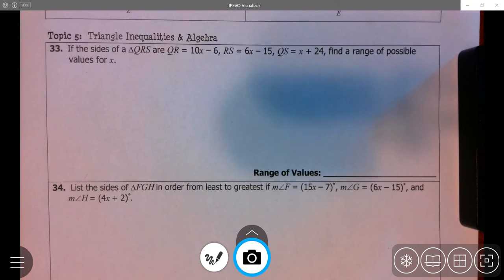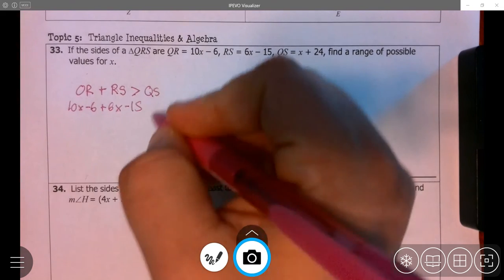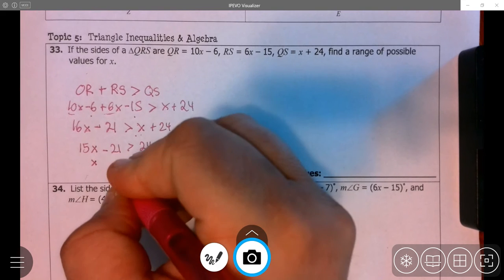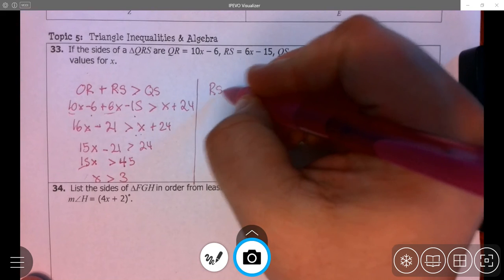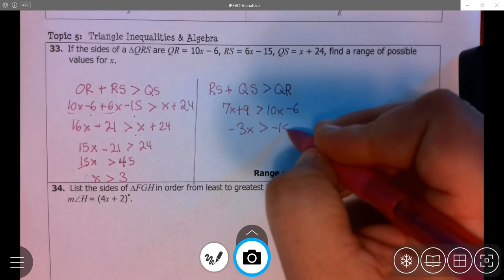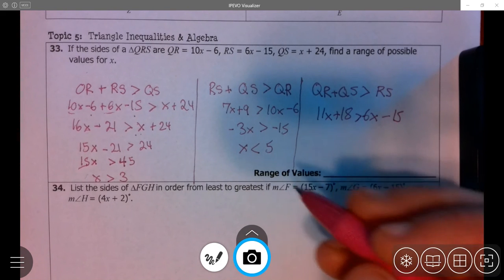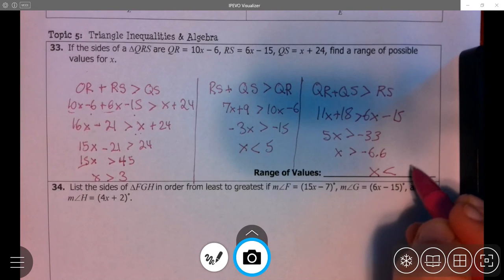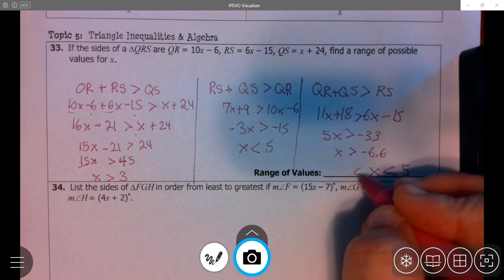Inequal & Algebra Range of Thrid Side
Find Range of Thrid Side